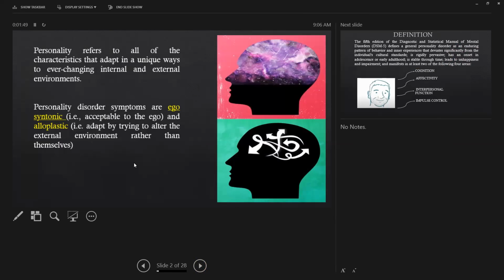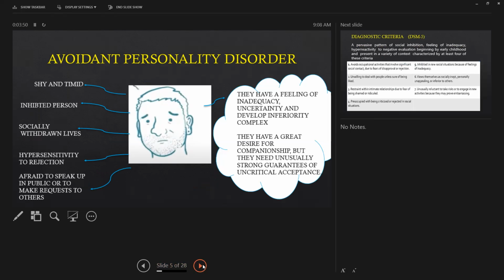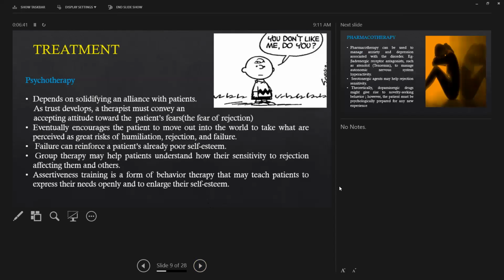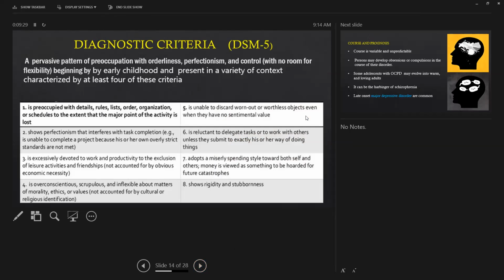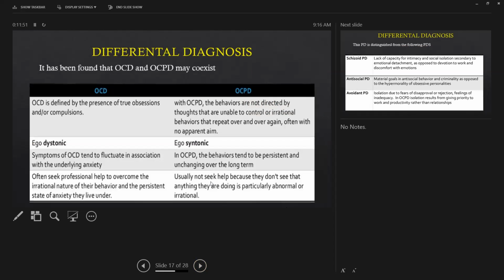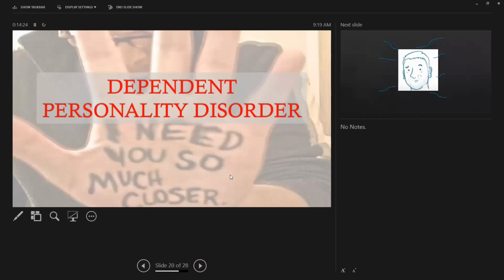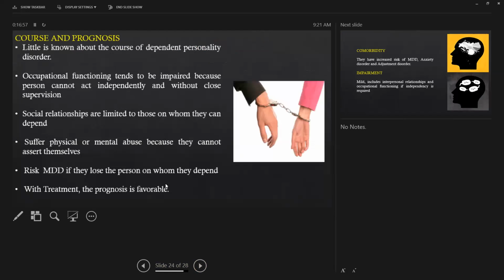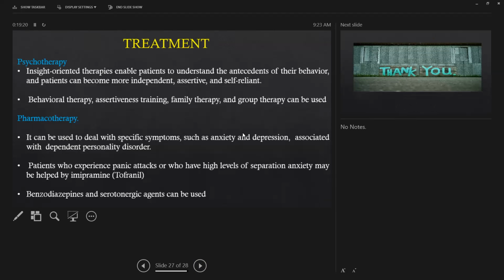Cluster C personality disorder